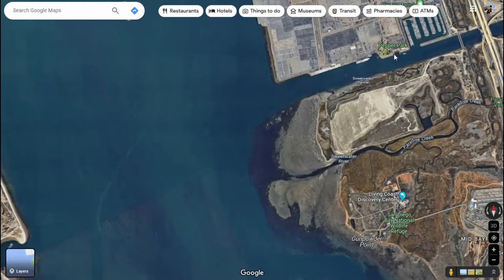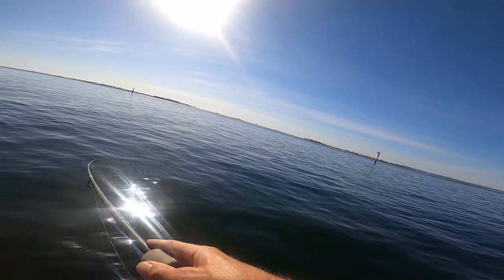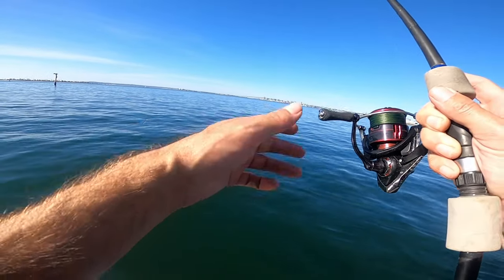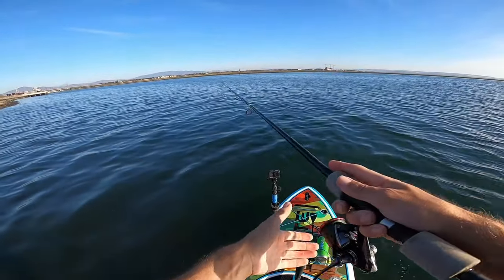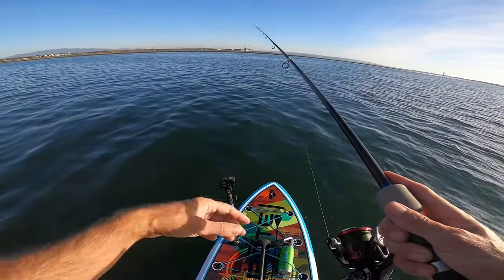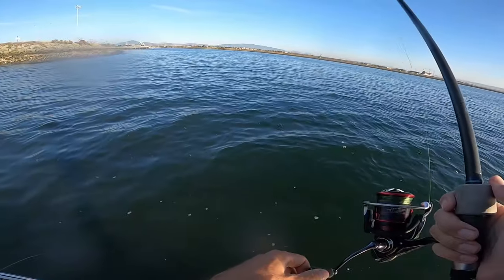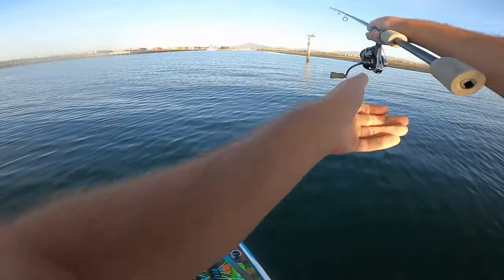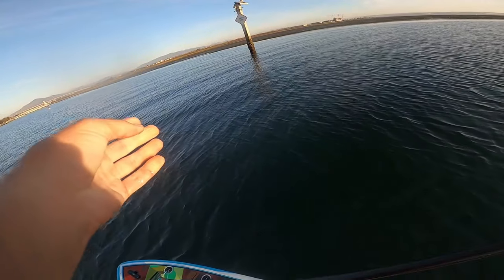Fishing for Whatever Bites: Pepper Park San Diego Bay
Today I launched the bote HD paddleboard from Pepper Park in San Diego Bay fishing for whatever bites. I landed Bonito, Spotted Bay Bass and Halibut. All fish were caught on the zman 4" fluke with a 1/6oz ned head. I did see corvina chasing bait but couldnt get them to bite.